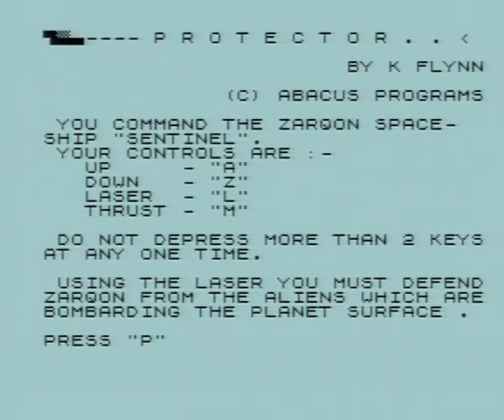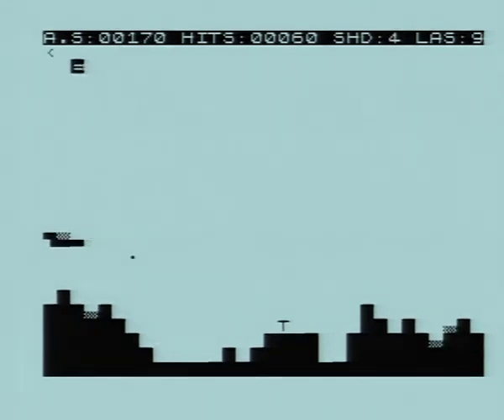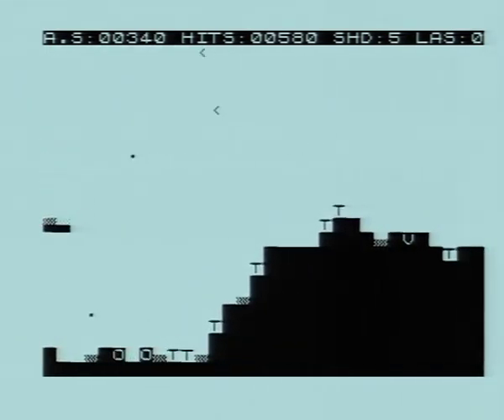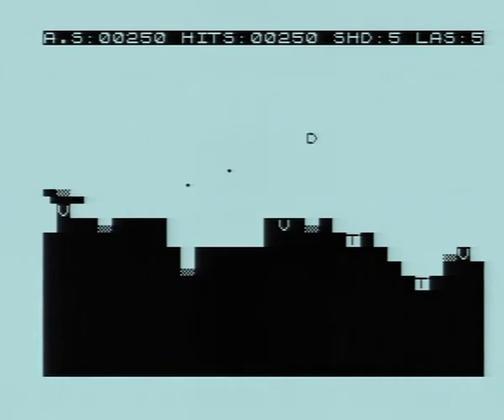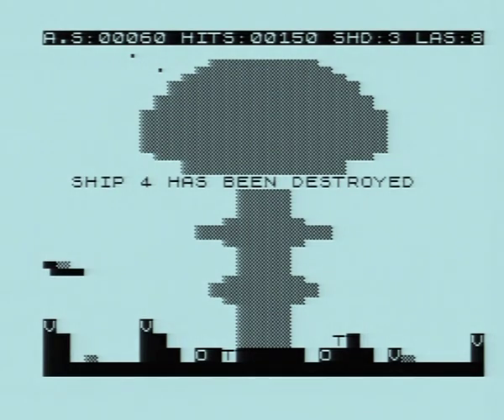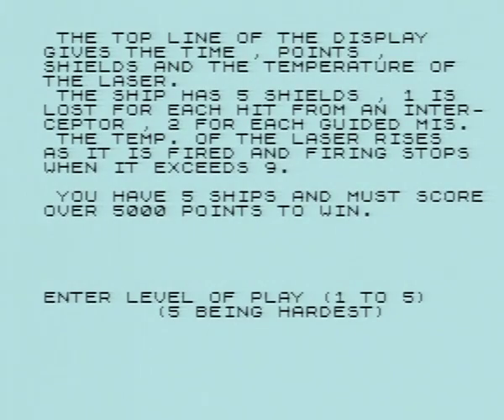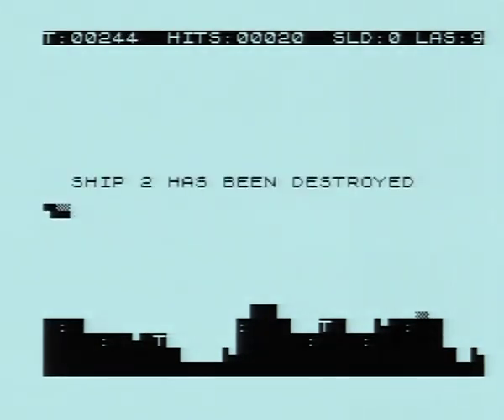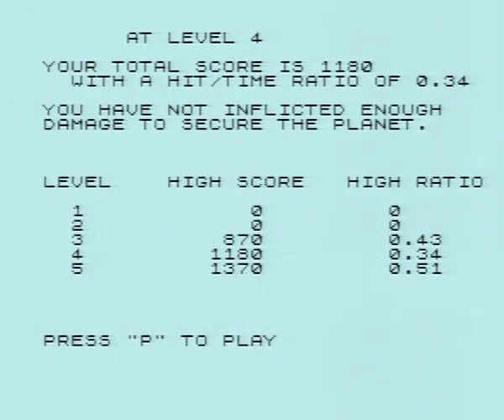Avenger and Protector for the Sinclair ZX81 - a comparison!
Comparing two excellent "Abacus Programs" games for the Sinclair ZX81; they may look the same but they are not...